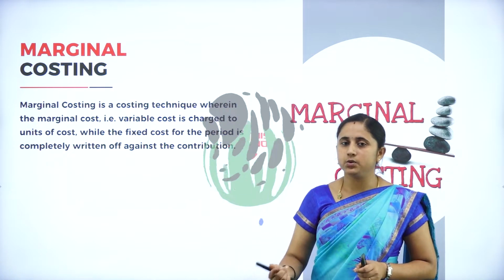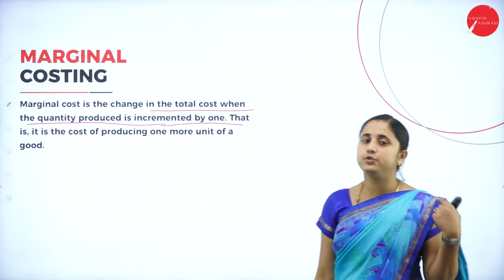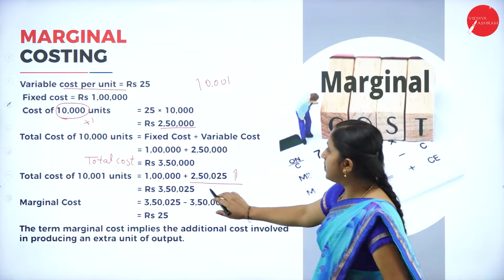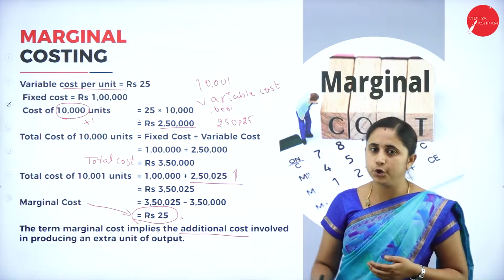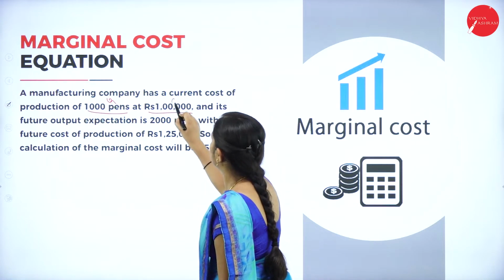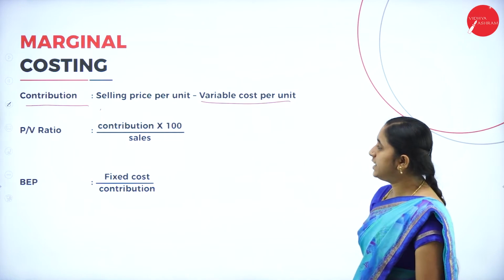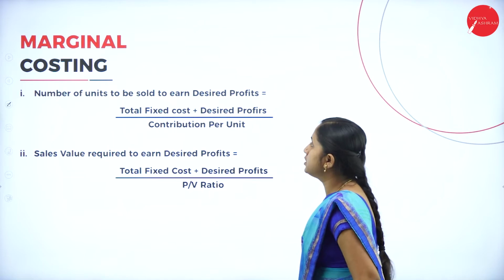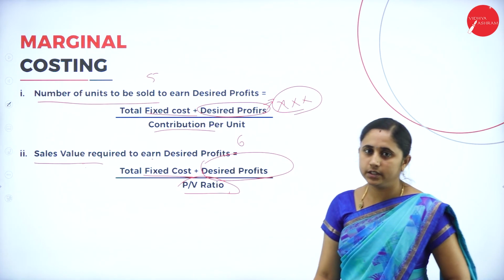DAY 19 | ACCOUNTING | III SEM | B.C.A | MARGINAL COSTING | L2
Course : B.C.A
Semester : III SEM
Subject : ACCOUNTING
Chapter Name : MARGINAL COSTING
Lecture : 2